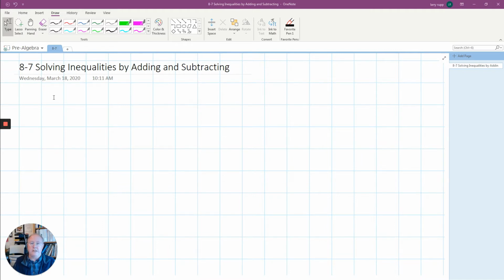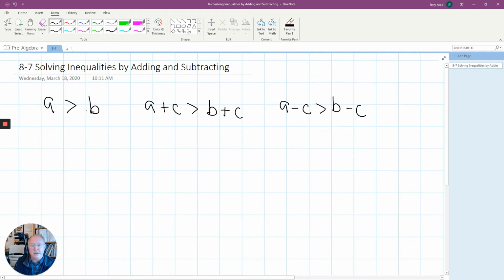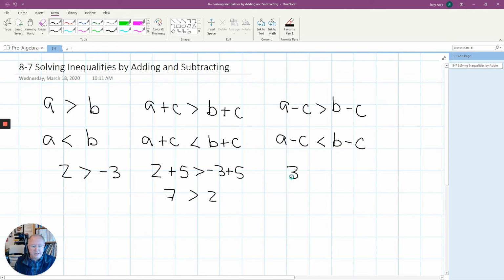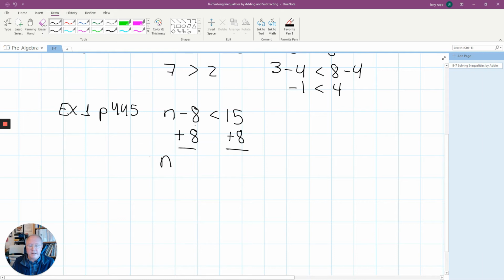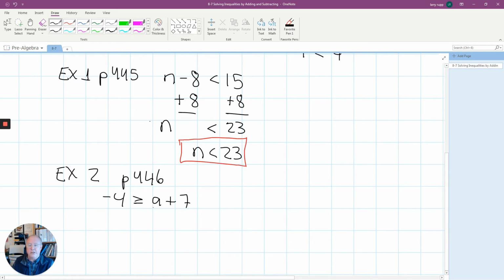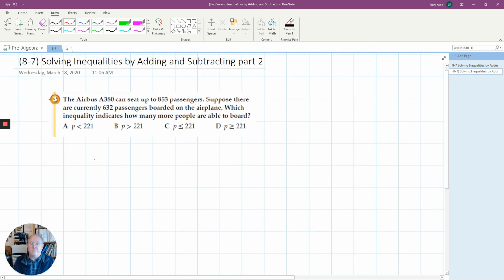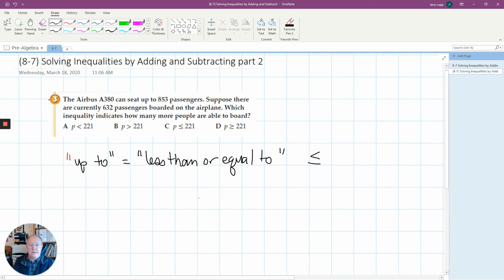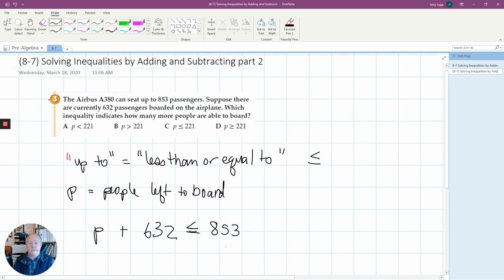Pre Algebra 8 7 Solving Inequalities by Adding and Subtracting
Pre-Algebra
(8-7) Solving Inequalities by Adding and Subtracting
This is a replacement for my normal in-class lecture.  Please have your math journal out and ready to take notes, just as if you were sitting in class.  If you have any questions or comments (be nice), you can either email them to me or leave them in the comments below.